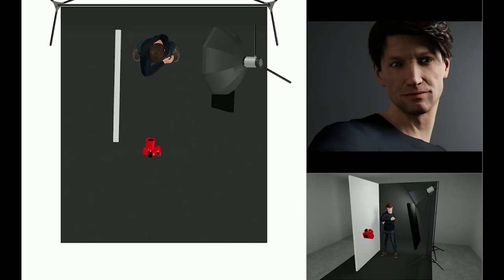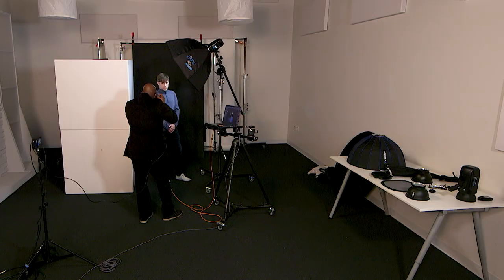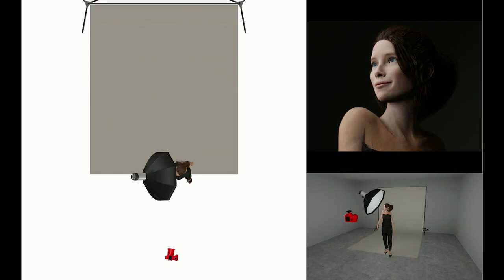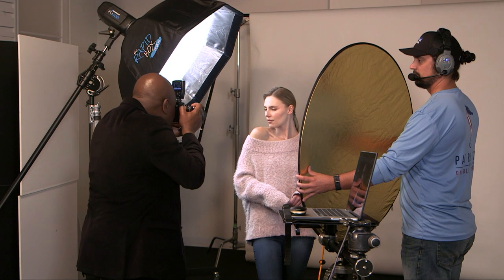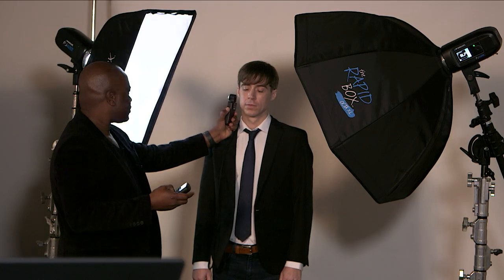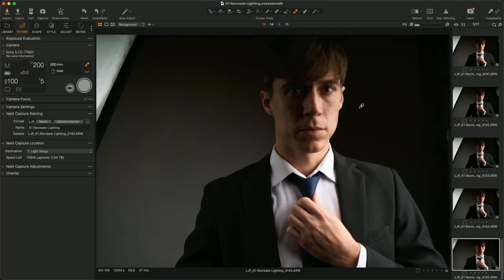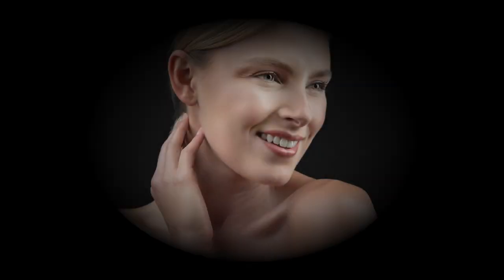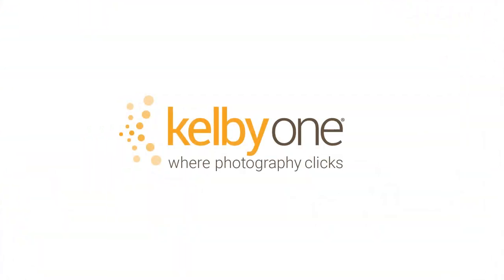Recreate Lighting from Inspiration Photos with Lenworth Johnson | Official Class Trailer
Learn how to recreate the lighting looks from your favorite inspirational photographs!